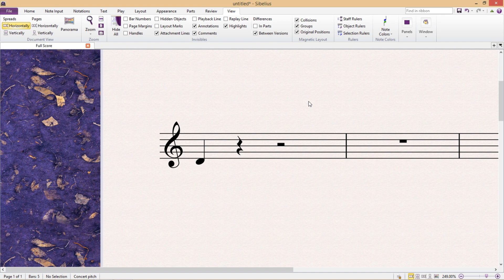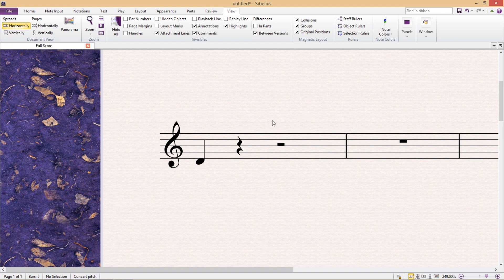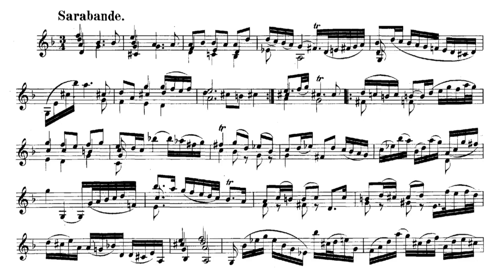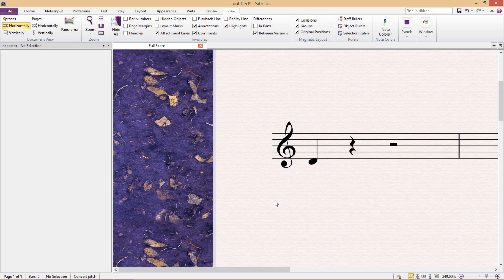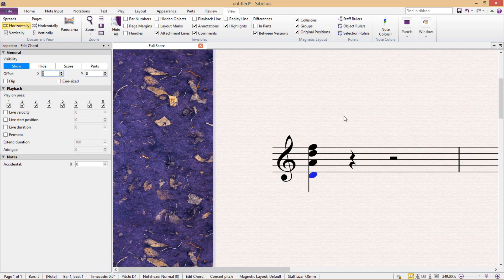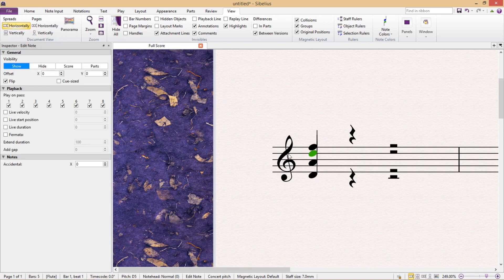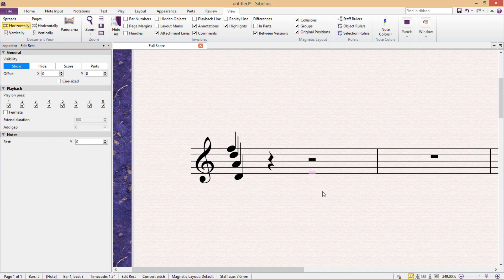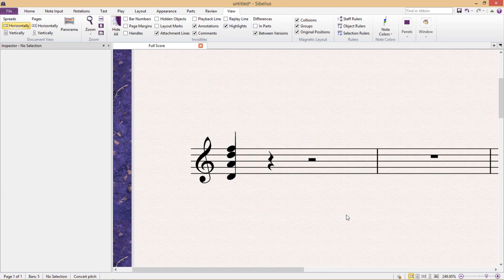Force a Note's Position in Sibelius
How to force notes into position using the inspector window to improve the readability of complex musical scores. This technique can be applied to fix alignment issues or for notating densely packed cluster chords. By changing the X and Y axis of individual notes, accidentals, and objects in the inspector window, we can manipulate their positions for better clarity. The video also demonstrates how to assign separate voices to notes, manage additional rests, and reset positions with a shortcut. This skill can save time and improve notation in challenging situations.